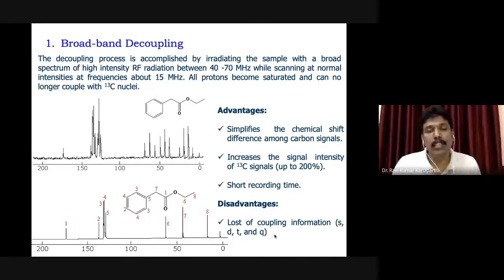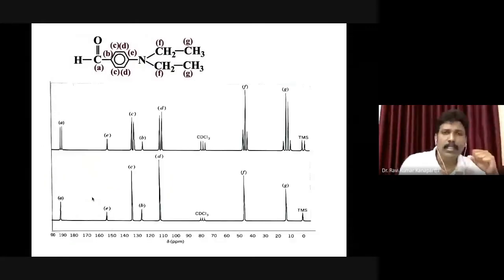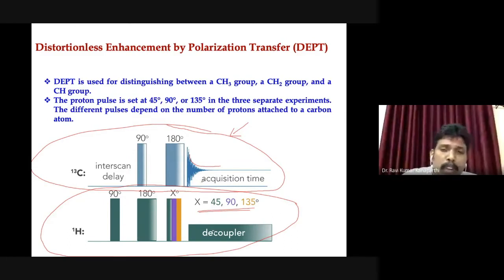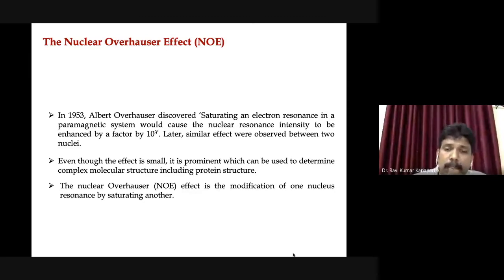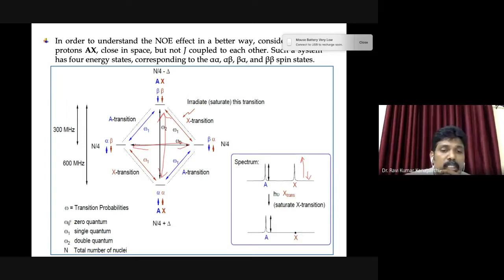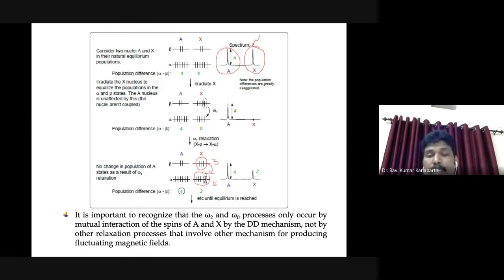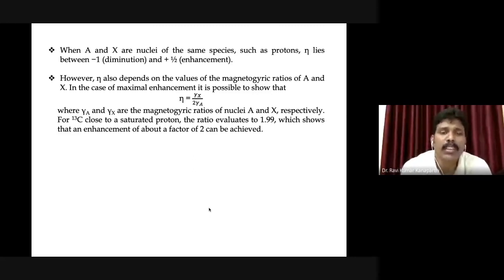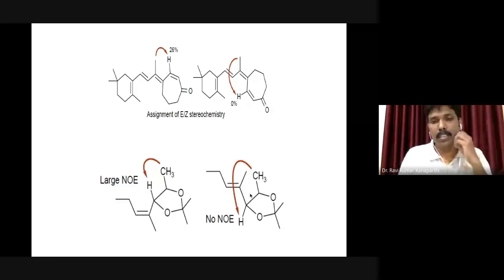13C NMR-Part2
In this video lecture, Off-resonance decoupling and DEPT techniques are explained. Nuclear Overhauser Effect is also explained in this lecture